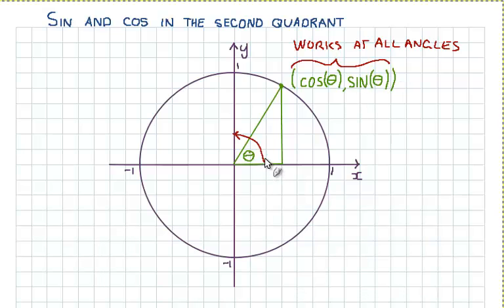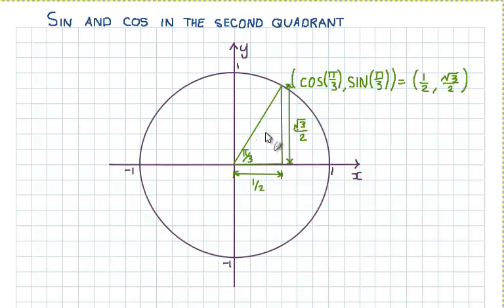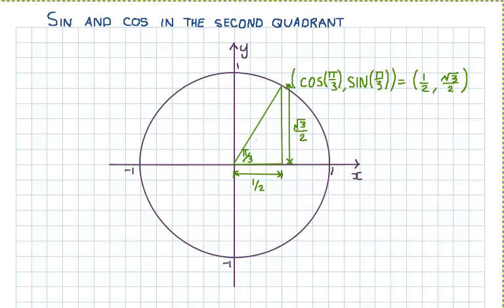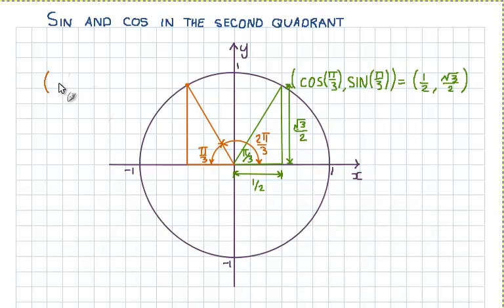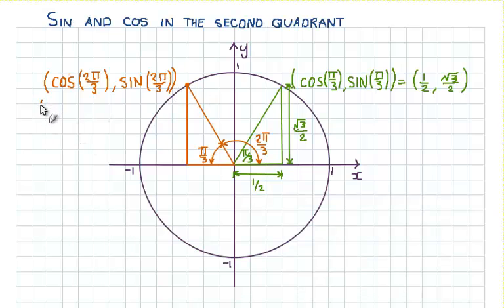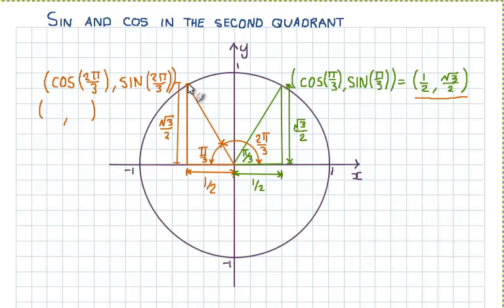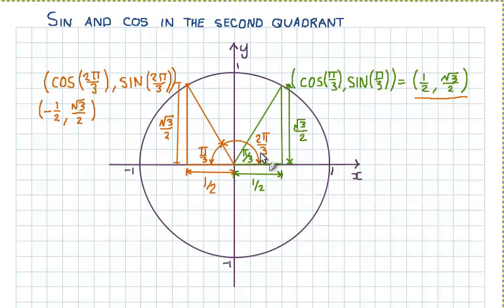Sine and cosine in the second quadrant